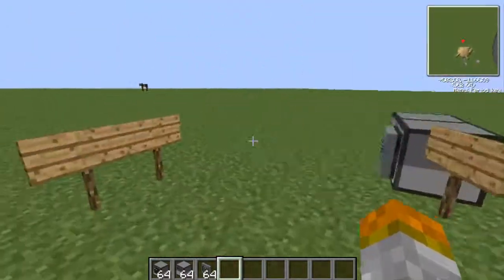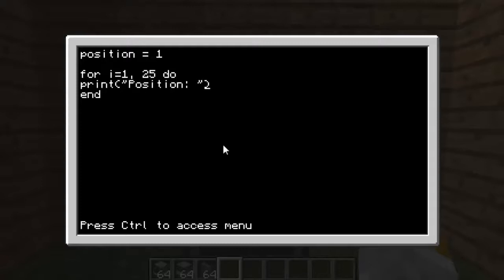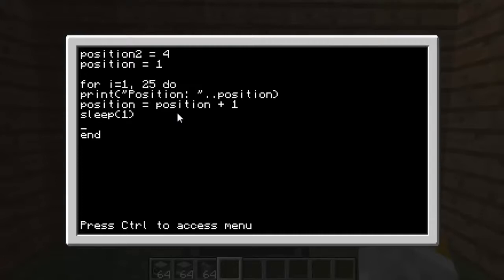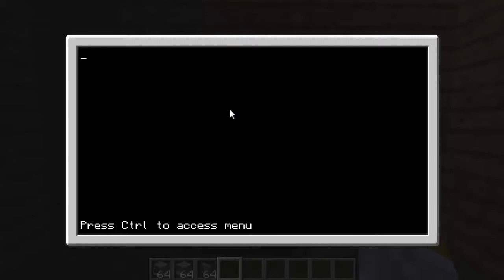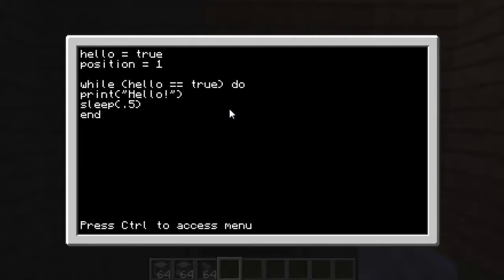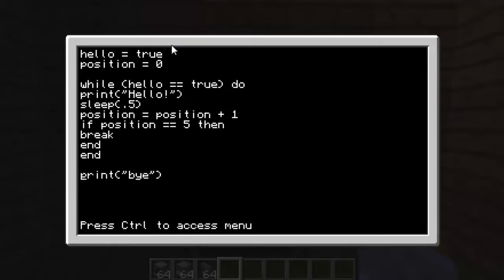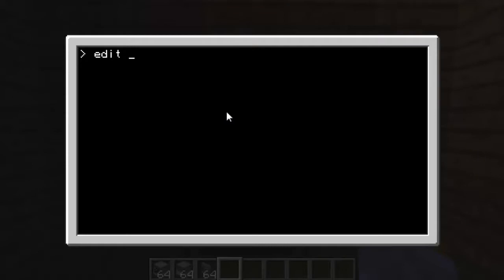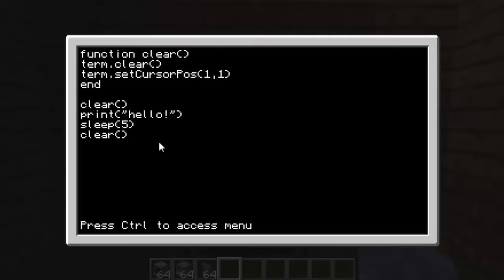ComputerCraft | Loops, Locals & Functions | Ep. 1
Hey Gunners!

I'm back with a bit more computer craft :D